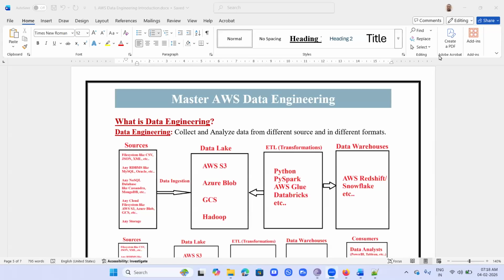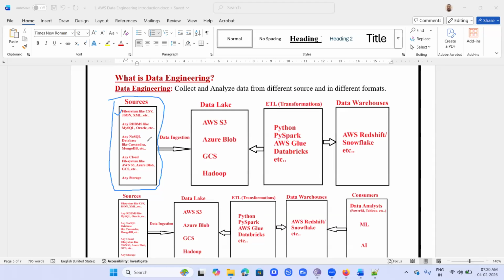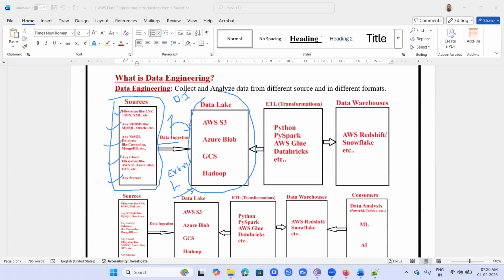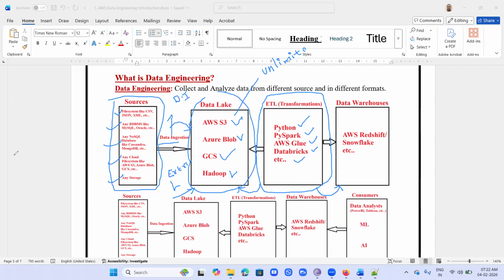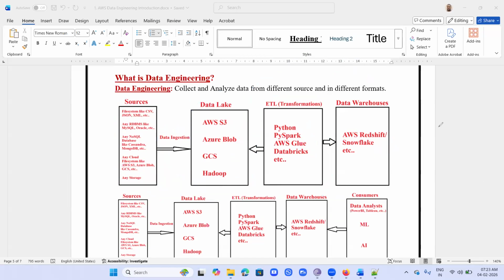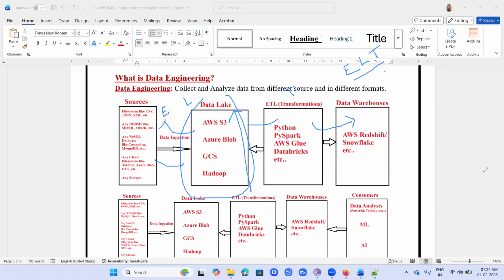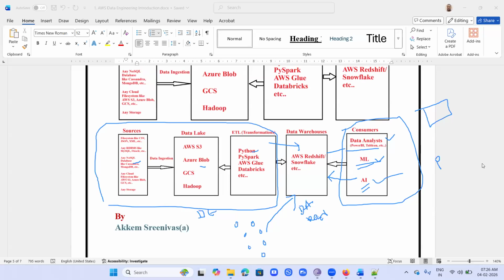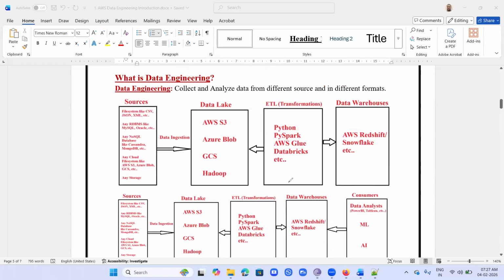Master AWS Data Engineering Part 2, What is Data Engineering, aws, amazon webservices, aws data engi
Master AWS Data Engineering Part 2, What is Data Engineering, aws, amazon webservices, aws data engineering

By
Akkem Sreenivas(a)
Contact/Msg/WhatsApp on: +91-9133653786